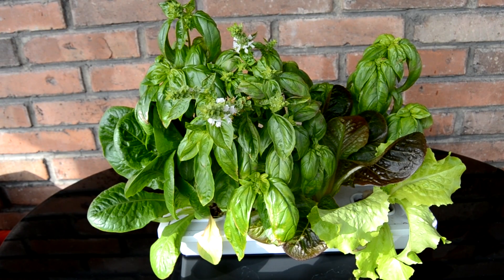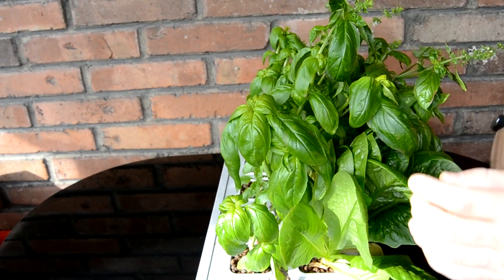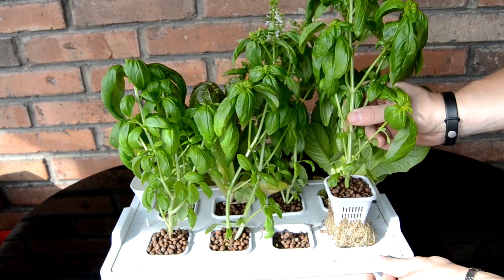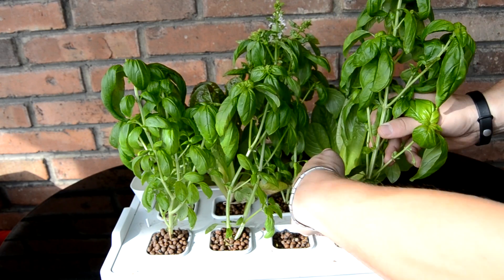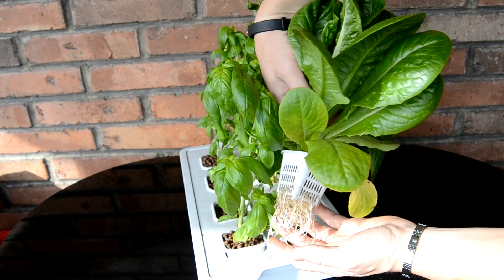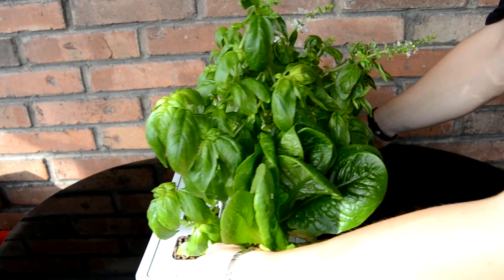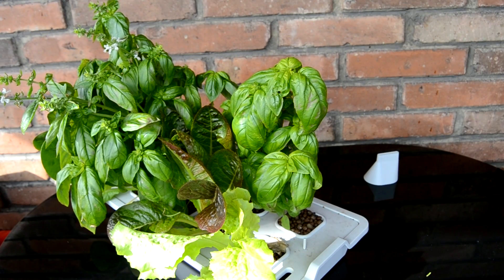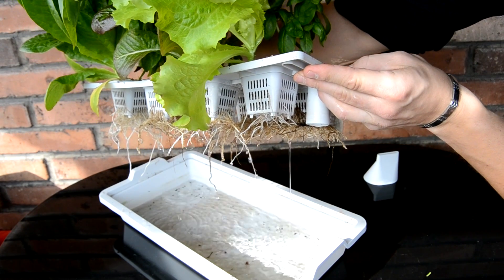IKEA VÄXER hydroponic system review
I am sharing my experience with Ikea Vaxer system. This is based on kratky hydroponic system, it has a small water container so you need to keep an eye on it.
IKEA VÄXER is small hydroponic system for indoor gardening. You should be able to grow some herbs or lettuce indoors.